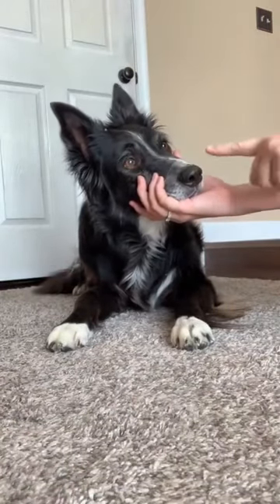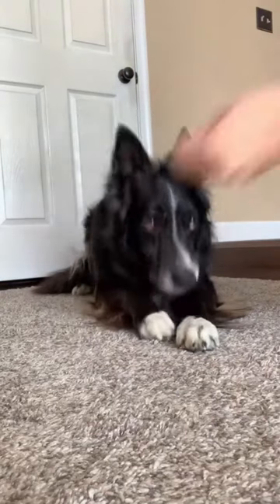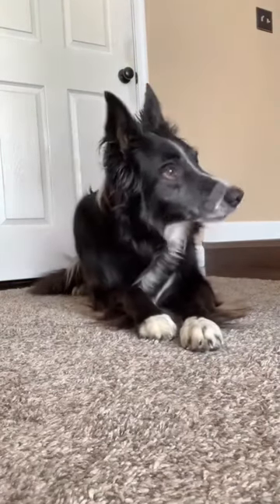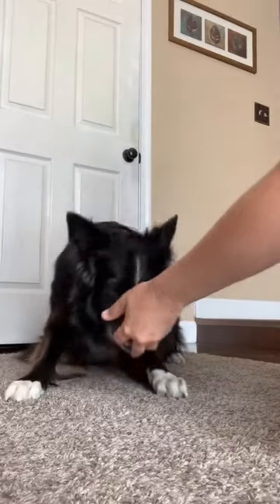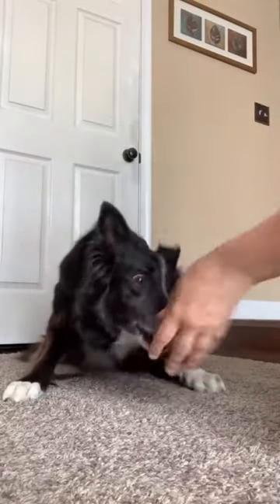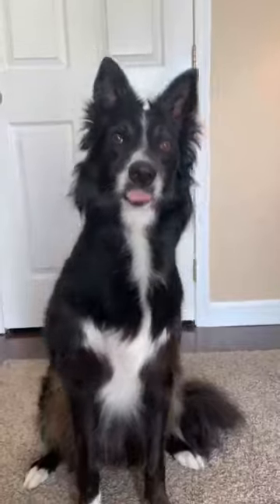How to teach your dog to be shy